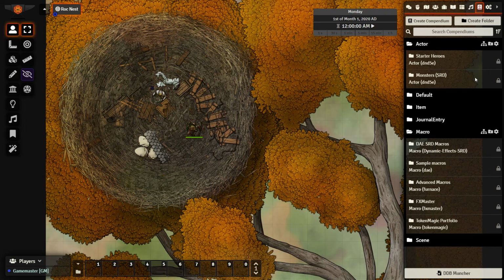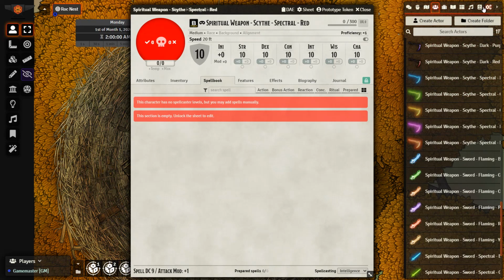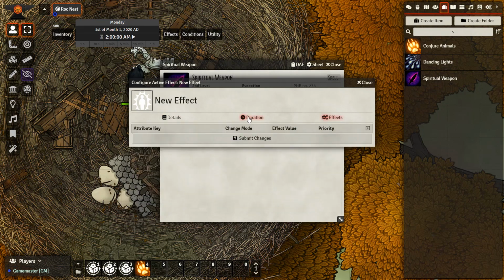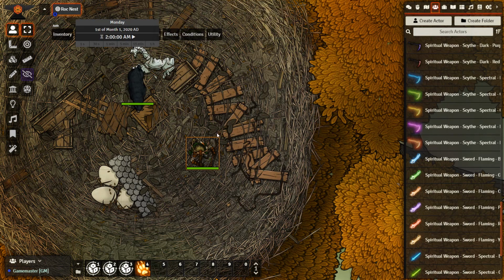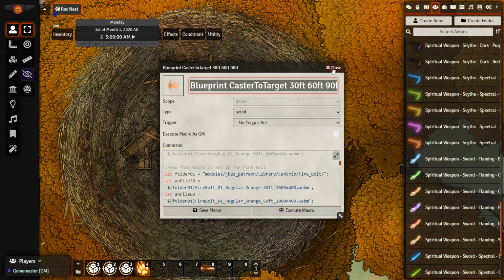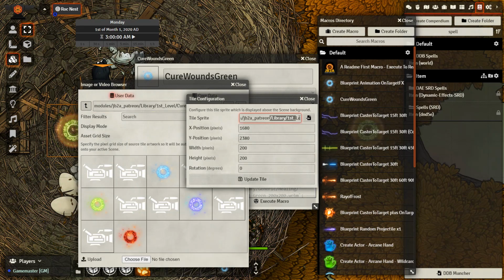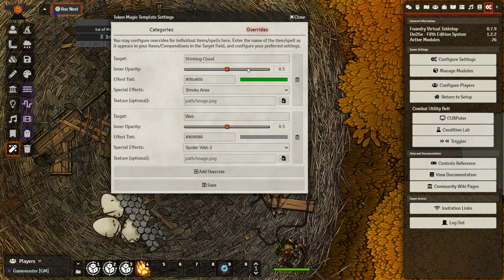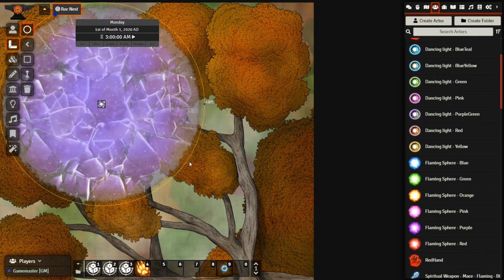Foundry VTT Animations Galore JB2A and More (Original)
In this video we start off with the basic settings/imports you'll want to get things set up for using these assets. Next we move into using a macro to summon a spiritual weapon. Then we talk about how to use and edit blueprints for immediate spell effects such as firebolt and cure wounds. @6:27   Finally, we finish by talking about how to use the animations and FX effects and templates.@10:25

If you are having trouble with DAE/Midi-QOL. Take a look at this guide created by Kandashi.

You’re free to edit the blueprints or create macros on your own, but the community over at JB2A has done some amazing work. Otigon especially has created a bunch of different macros making it so all you need to do is copy/paste into your game to use a specific effect. Included below is the link to the github collection:

Modules Used:

Compendium Folders
About Time
The Furnance
Calendar/Weather
Token Magic
MIDI-QOL
Spell Template Manager
FX Master
Dynamic Active Effects

Summon Macro